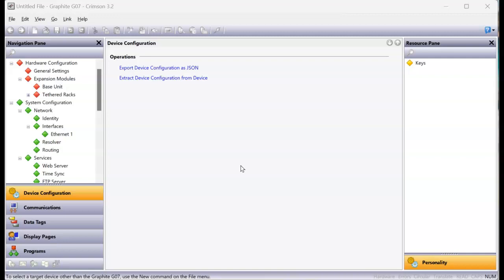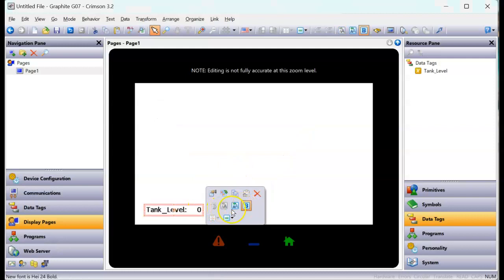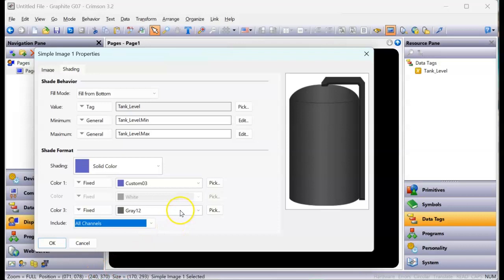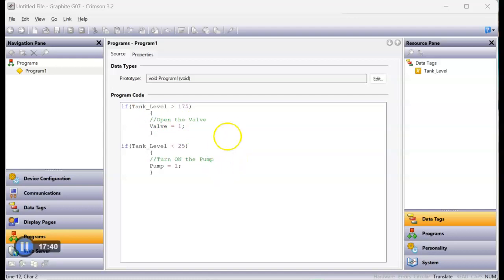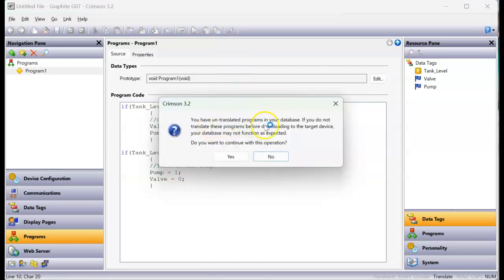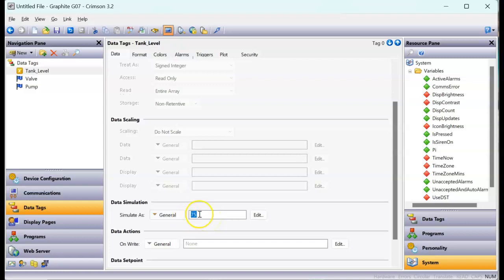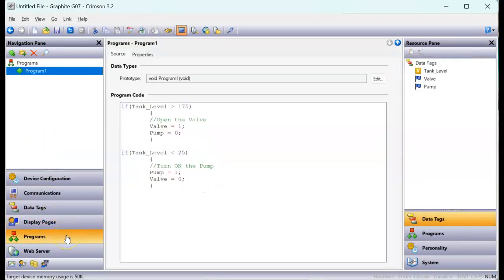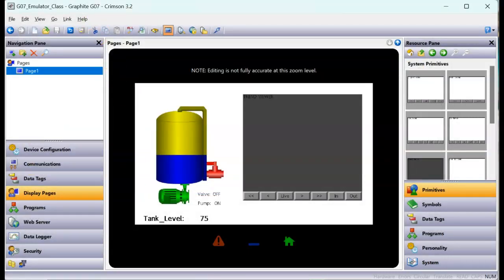G07 C3.2 Emulator Build Video #1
This video just builds a simple database using Crimson 3.2 and the Emulator to build on some stuff that Viewers can follow along. Please build this database while watching the database as I will add more to it as time goes along.